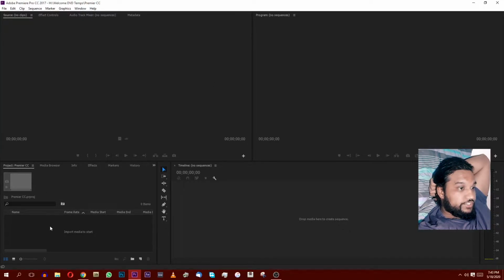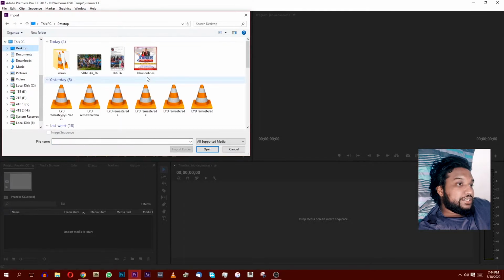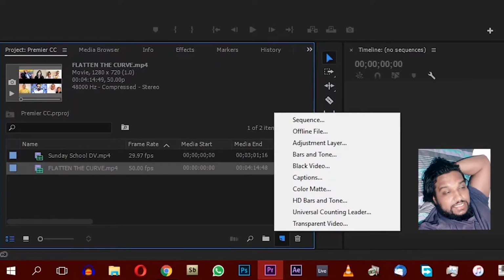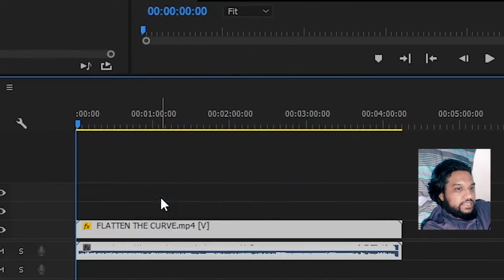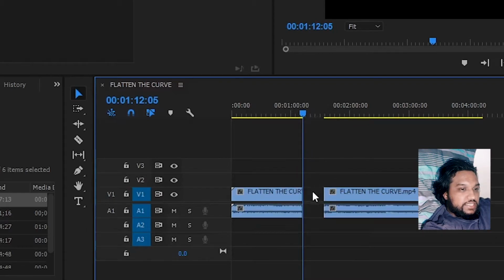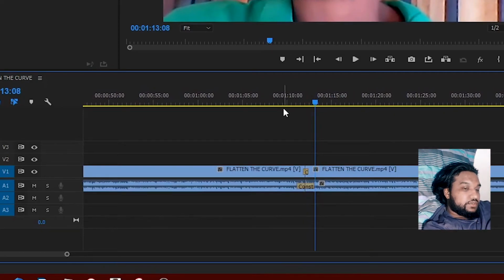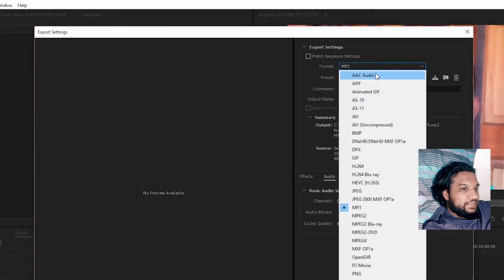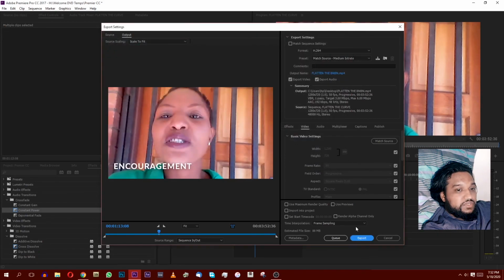Premiere Pro CC tutorial for beginner - import edit transition export - for absolute new user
Hey! so this is basically basic for someone who wants an absolute crash course on how user friendly adobe premiere can be. Not recommended for someone who already has basic knowledge cause it will just bore you.